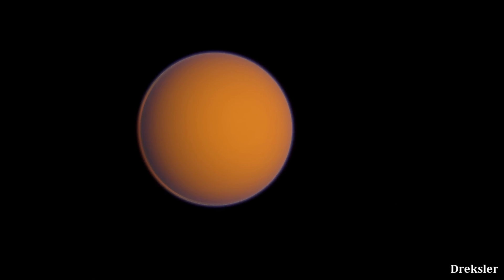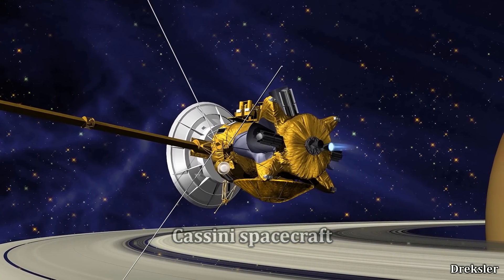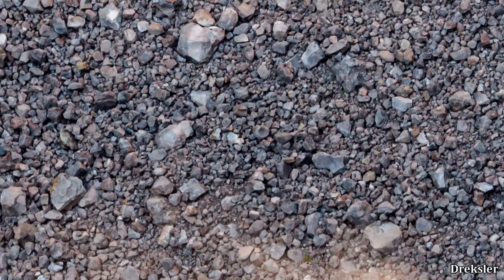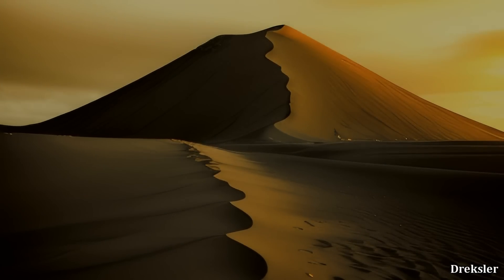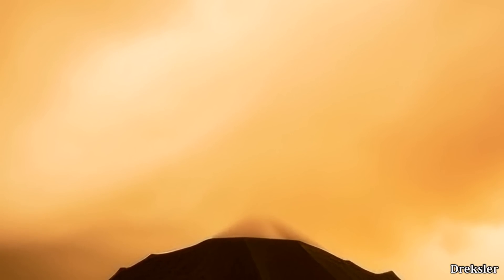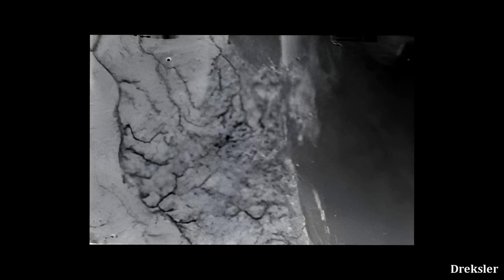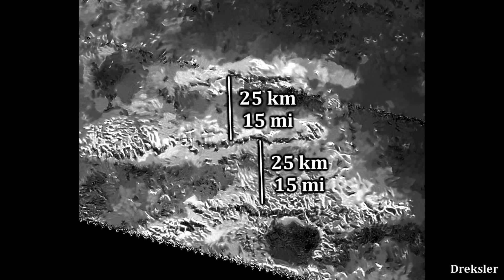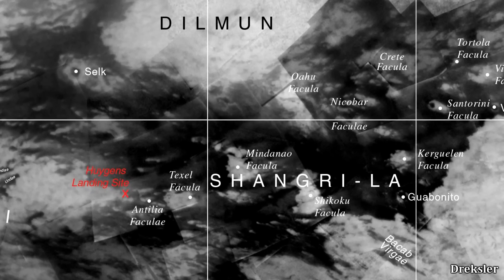The Strange Dark Desert Of Titan - Moon Of Saturn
In this video I talk about the massive desert of Titan that goes almost around its whole equator. Its size is comparable to some of the largest countries on Earth and its dunes are on par with some of the largest dunes on Earth.

Intro, outro and a few other clips in the video were made with Space Engine.

0:00 How large is the dark desert of Titan?
1:33 The extended atmosphere of Titan (extends 4 times more than Earth's)
2:00 Characteristics of the desert
6:11 Huygens landed near the Shangri La desert
8:37 Xanadu - a region that interrupts the desert
10:06 The Dragonfly rotorcraft mission